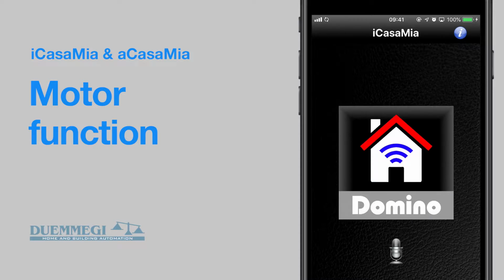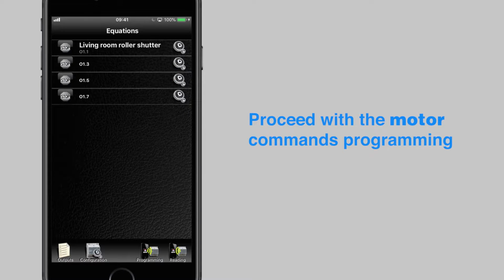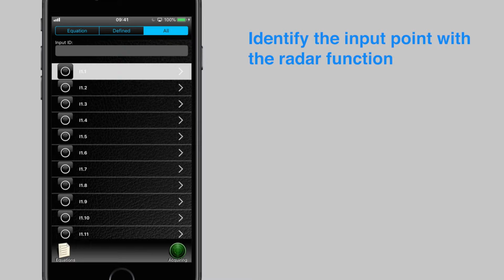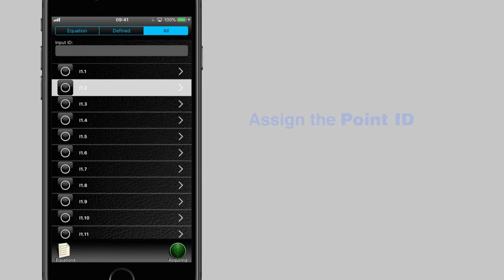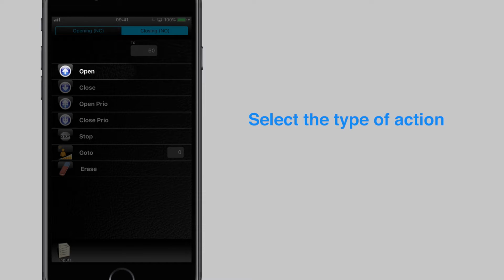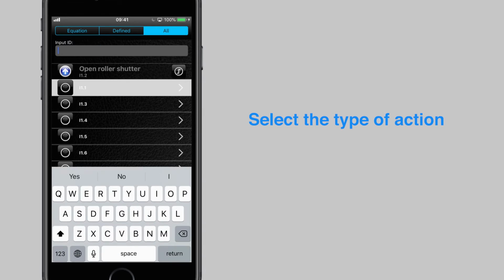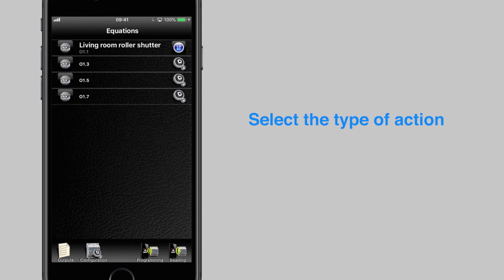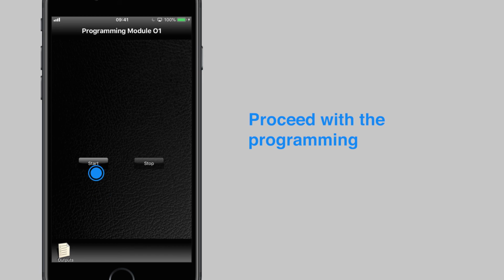07. Motor function